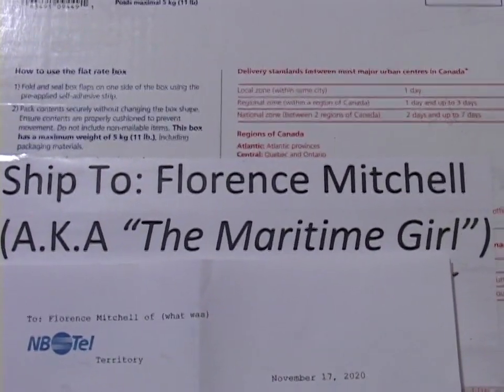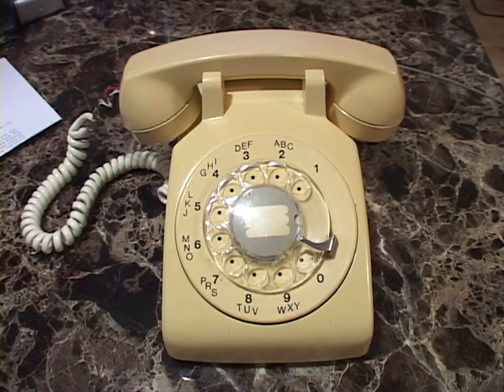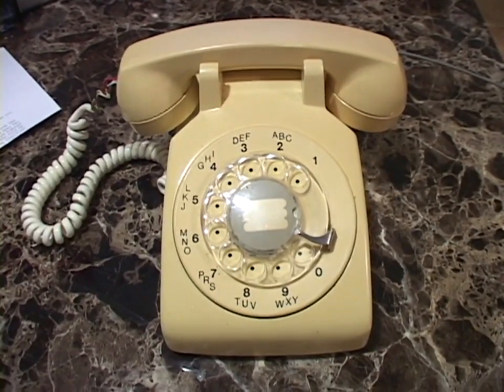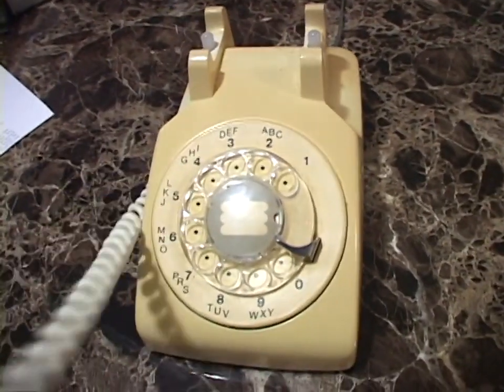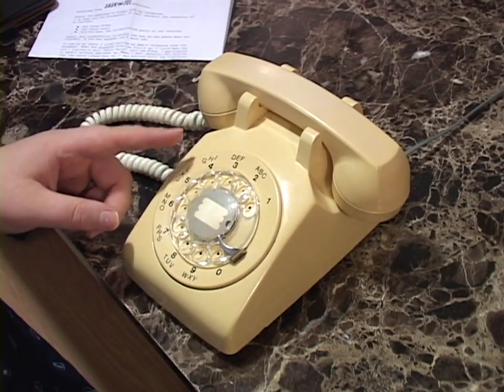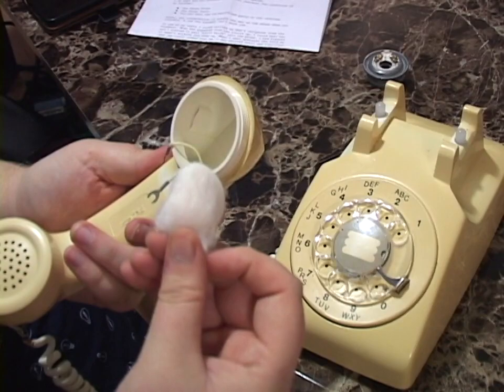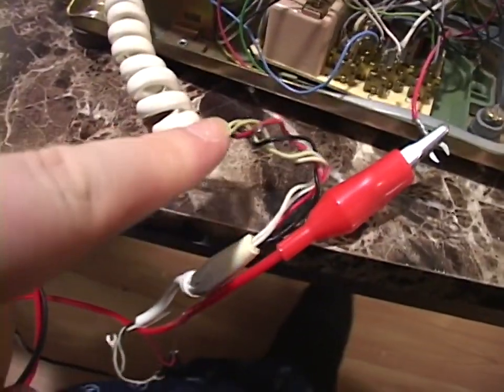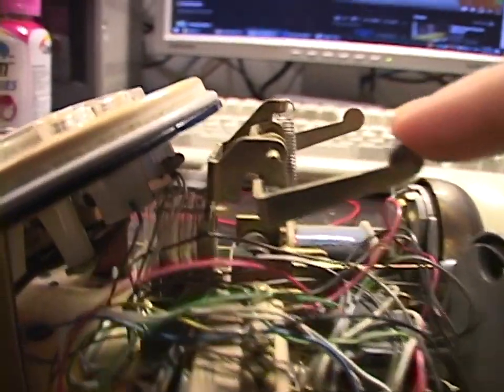Northern Telecom 500 rotary phone (1981), repair + demo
A good friend of the channel told me he had this telephone and that it had some issues, so I offered to take a look at it pro-bono. He get's his phone fixed, and I get to play with a rotary phone! Here's how the repair went down.